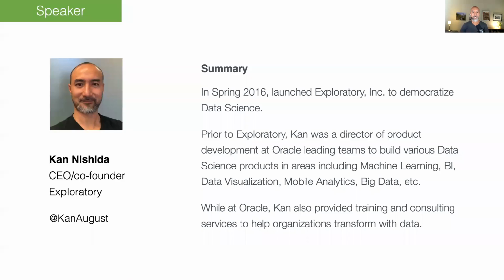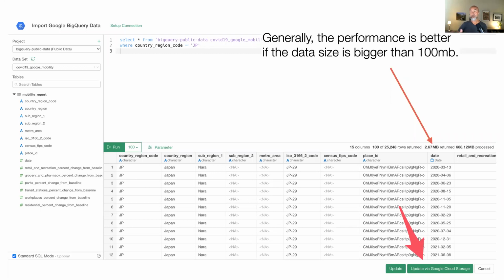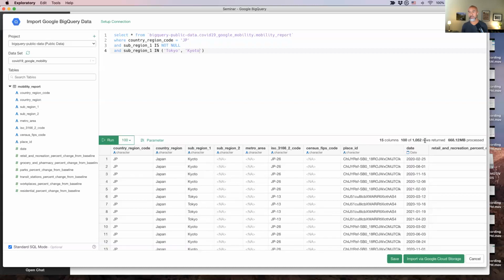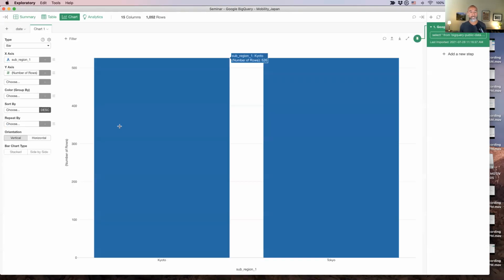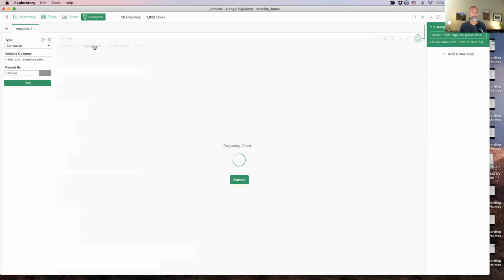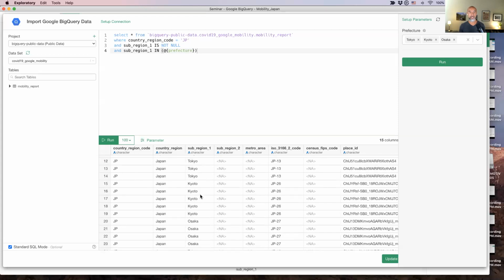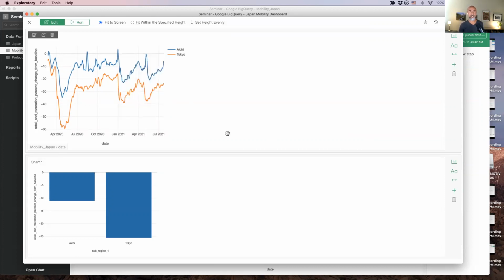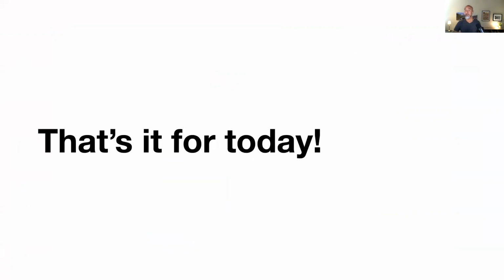Seminar #53 - Exploratory × Google Big Query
In this seminar, Kan demonstrates how you can access Google BigQuery data in Exploratory and what you can do with Data Science workflow to make your data analysis more productive and reproducible.

Agenda:

* Create a Connection
* Configure for Bucket
* Get Data with SQL
* Create Charts
* Parameterize SQL Queries
* Create a Dashboard
* Publish the Dashboard
* Run SQL Query at Exploratory Server